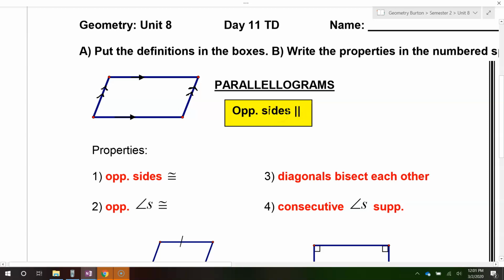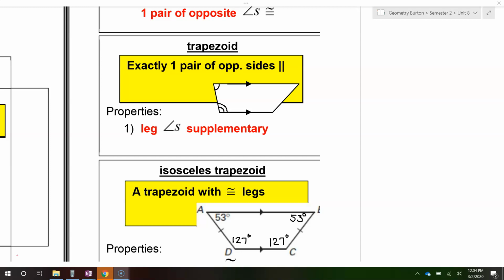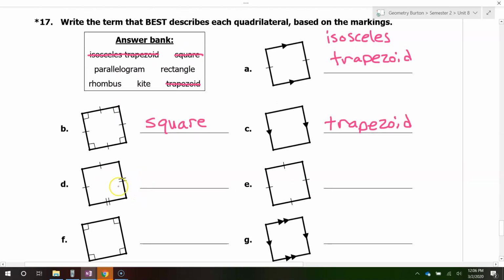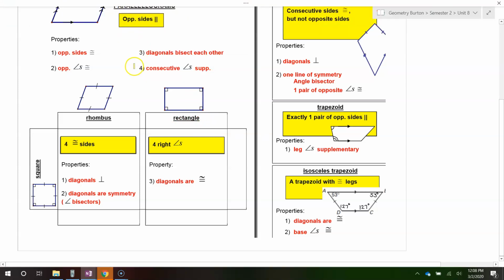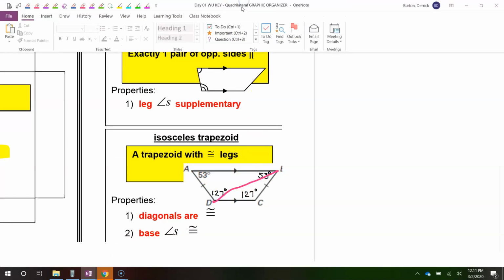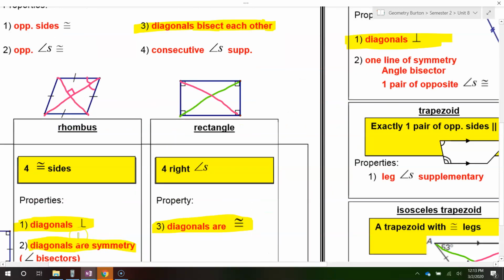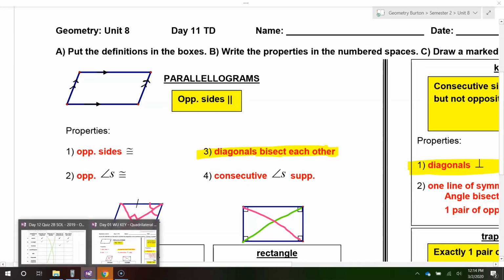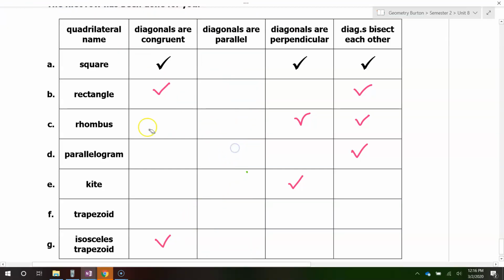Quiz 2B (17 to 18) Seven Special Quadrilaterals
Parallelogram, rhombus, rectangle, square, kite, trapezoid, isosceles trapezoid.